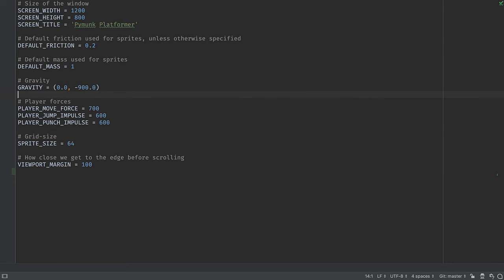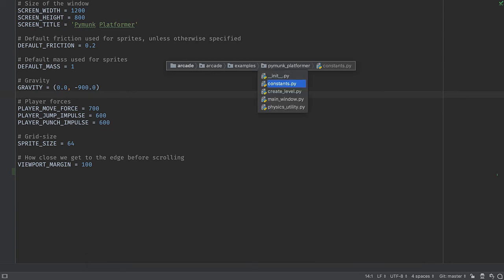How to use the navigation bar to move around your project tree in PyCharm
In this very short video you will learn how to move around your project tree and select files, from your keyboard, with the Navigation Bar.

00:00 - Start
00:20 - Activate navigation bar
00:22 - Use arrow keys to move around directories without using the mouse
00:30 - Down arrow to see contents of the selected directory
00:35 - Press enter to descend into a subdirectory
00:38 - Common case of navigating the directory of the current file